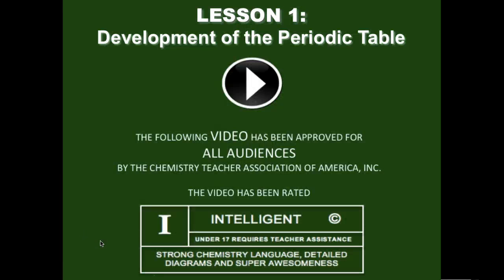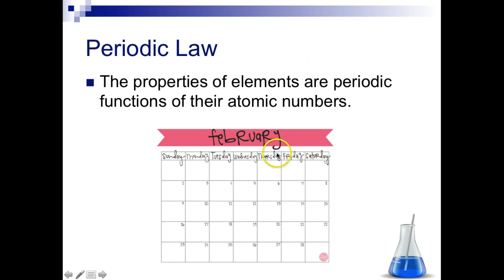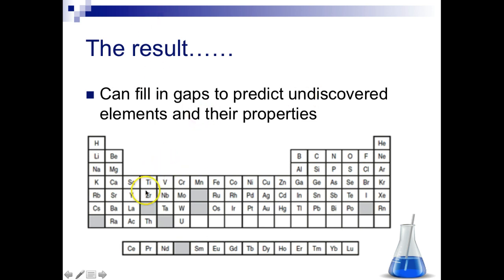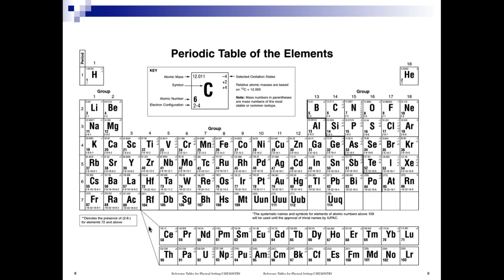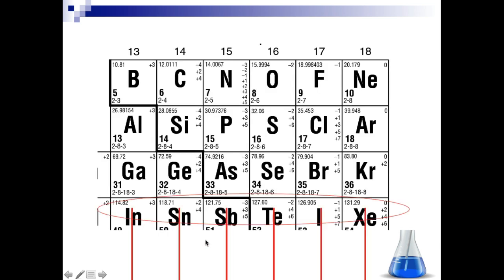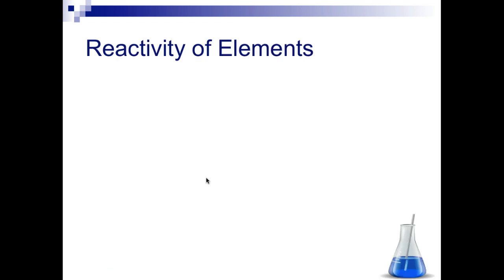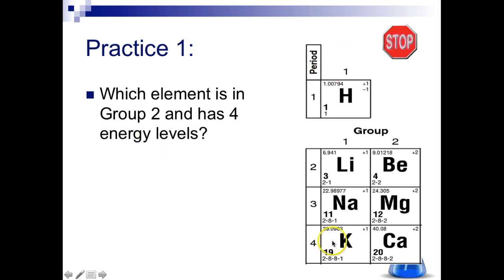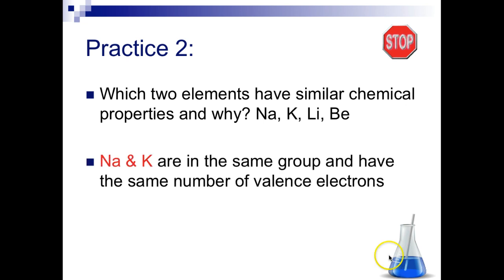Unit 06: Lesson 1